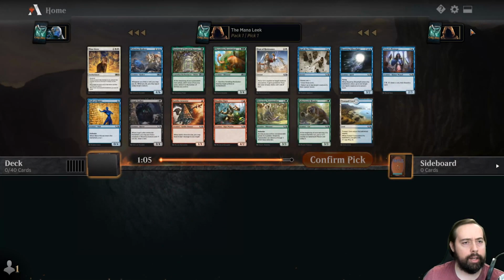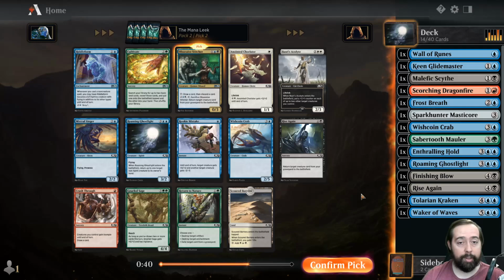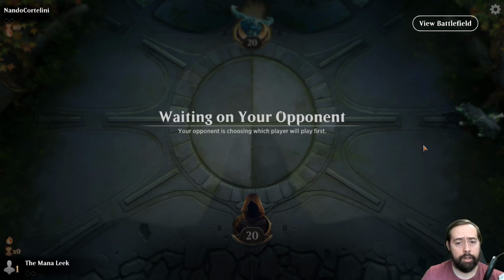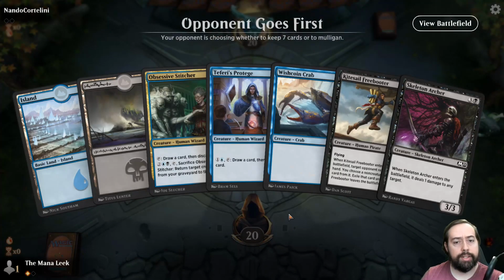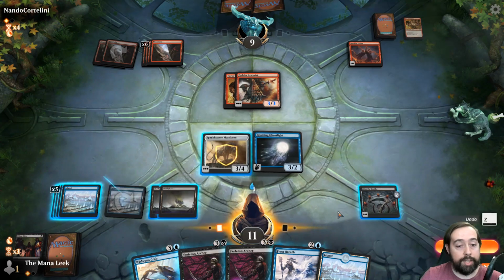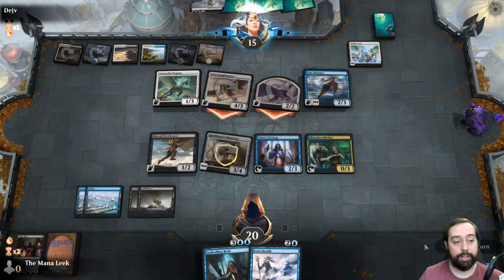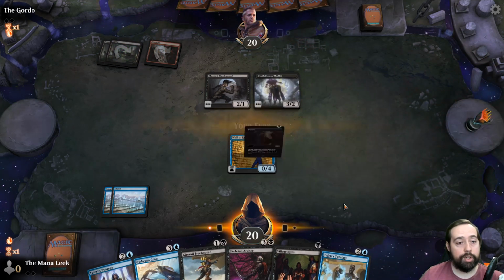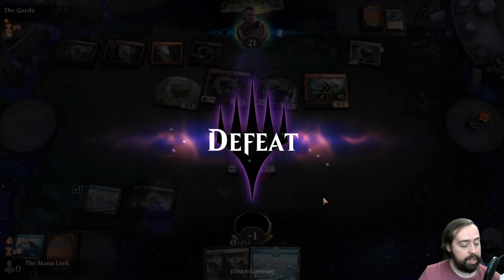Magic Core Set 2021 Traditional Draft #7 - Spikey Saturday #257